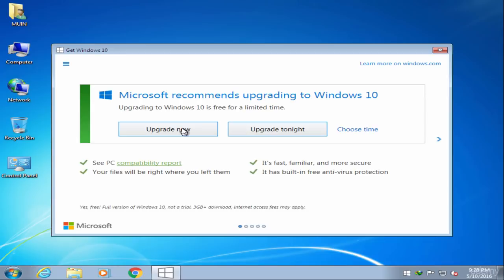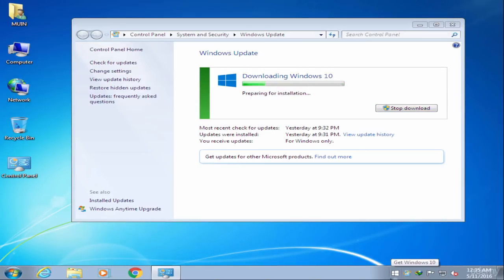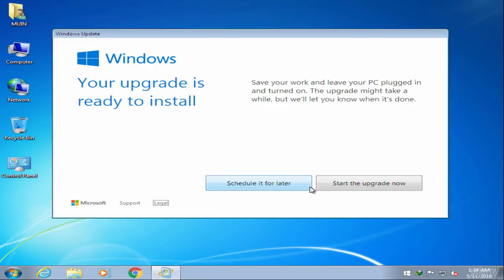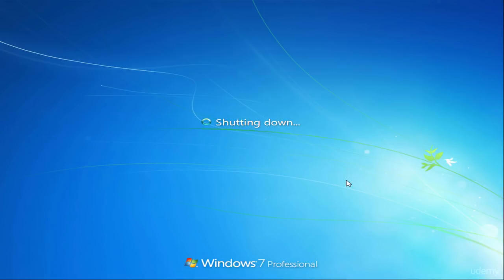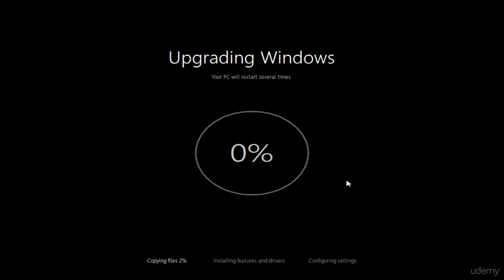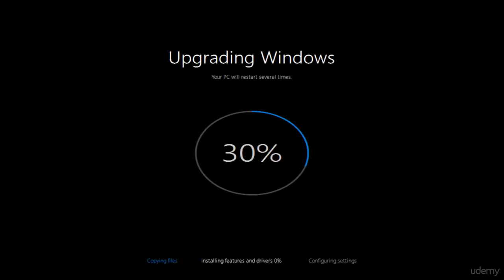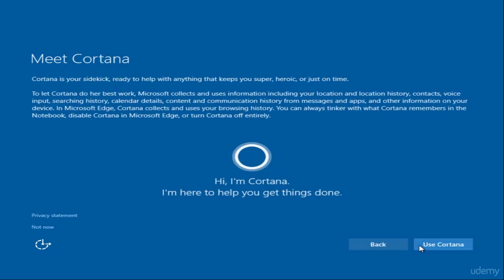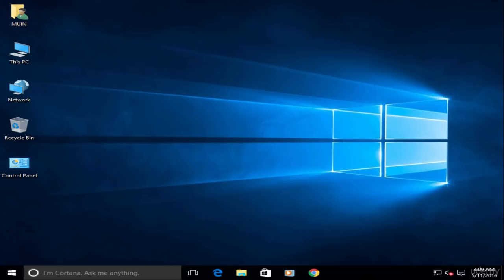How to install free upgrade from Windows 7 to Windows 10 - Part2/2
How to install free upgrade from Windows 7 to Windows 10-Part 2/2

This course is designed for the users who are running Windows 7 and Windows 8.1 PC. Microsoft released Windows 10 last year and more than 300 million devices upgraded to Windows 10 by this time. Most importantly, Microsoft is giving away free Windows 10 to the genuine Windows 7 and Windows 8.1 users. But this free upgrading offers will end on July 29, 2016.

I have created this course for those who have missed this free upgrade offer to Windows 10. This course covers all necessary information and guideline to perform a upgrade process for all level of users. Also There is an exclusive section which details on downloading ISO image and then installing a fresh copy of Windows 10.

Welcome to Microsoft's latest technology!

No special software or skills required

Upgrade Windows 7 and 8.1 PC to Windows 10 for free!
Create backup and make free space before upgrading
Perform upgrade process without any other help
Once upgrade, use Windows 10 in that device any time in the future
Download official Windows 10 ISO image
Install a fresh copy of Windows 10